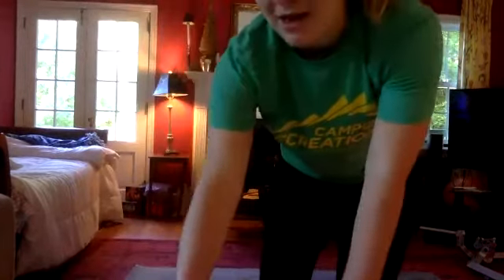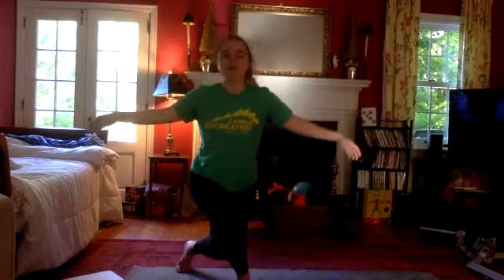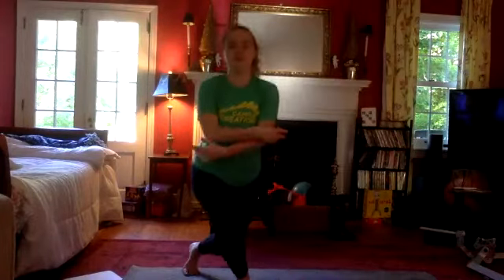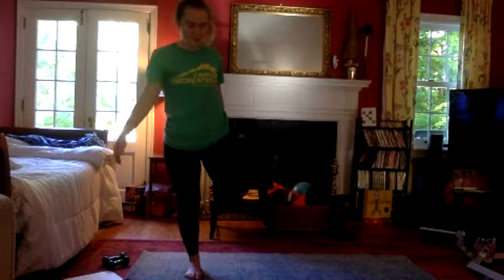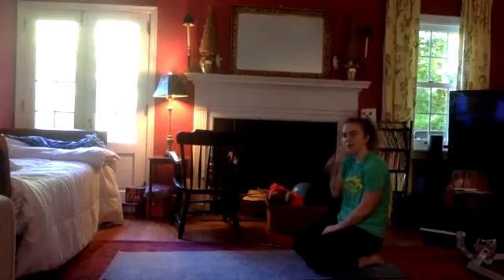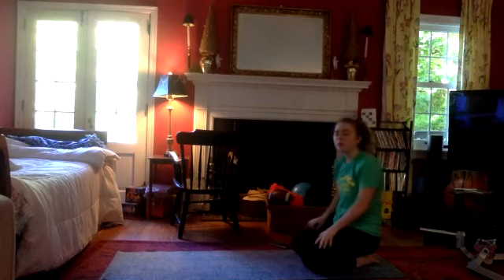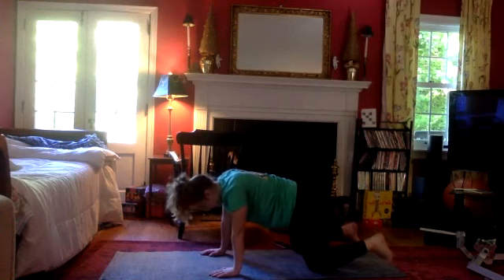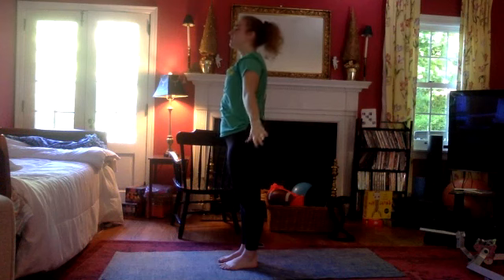Barre with Annie - 45 Minutes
Annie is a sophomore from Pittsburgh, PA and became a barre instructor last fall! She loves to teach themed classes and is excited to still get to teach this semester!